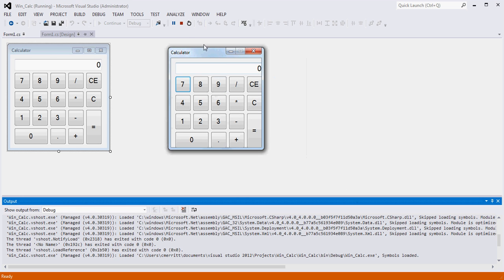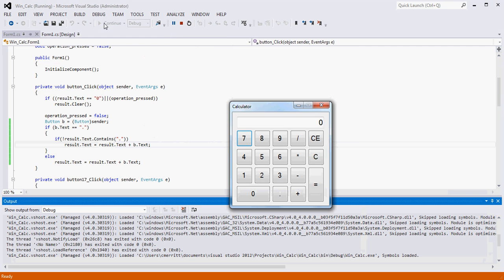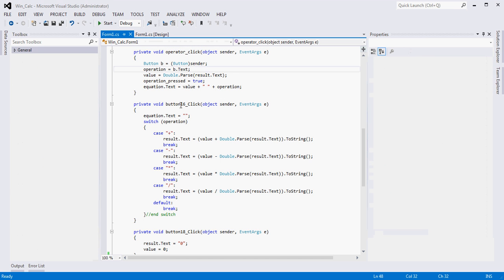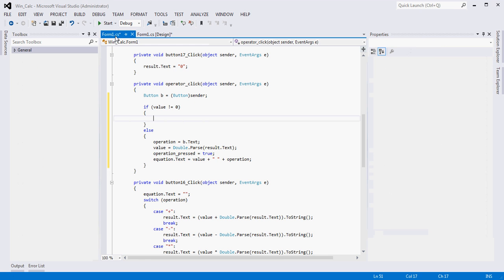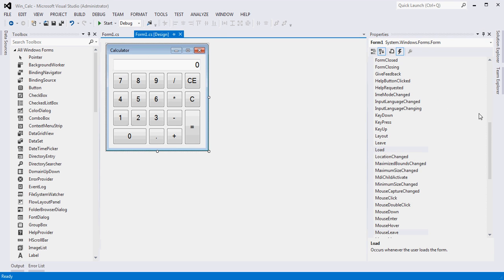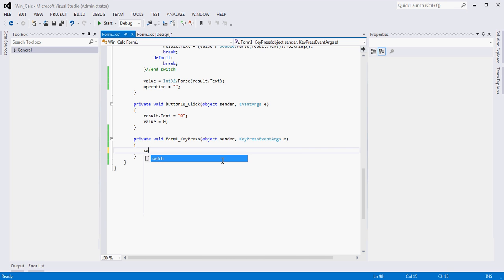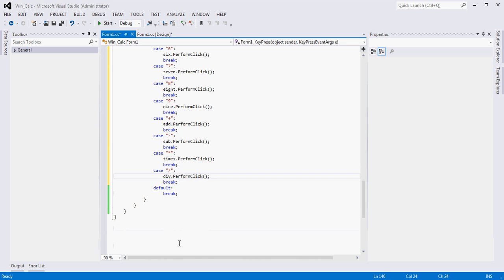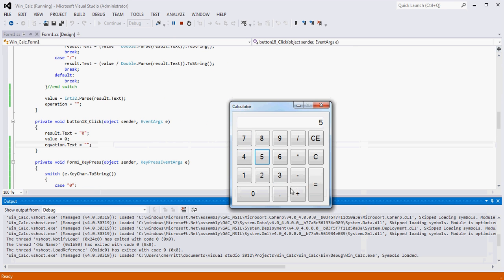(Part 2) Visual Studio WinForm Windows Calculator Tutorial Example (C#)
This is a continuation of the first Windows Calculator tutorial that tightens the screws in a few ares to make the application more closely resemble the actual Windows calculator.  It includes using KeyPress events, defining the size of the window, allowing for running calculations (without pressing equal), and cleaning up a few other minor issues.